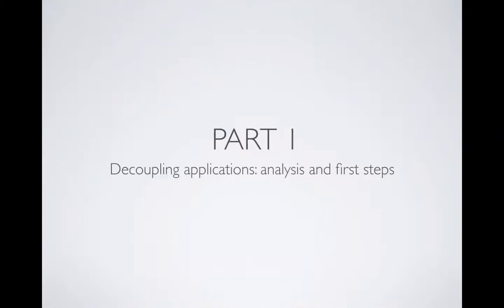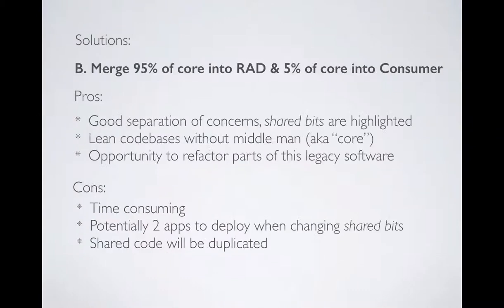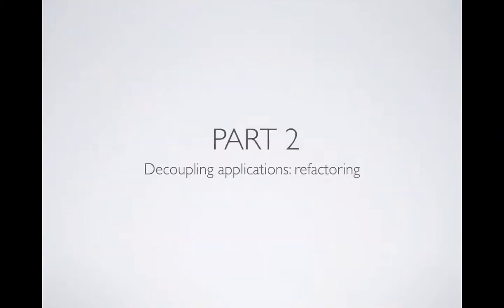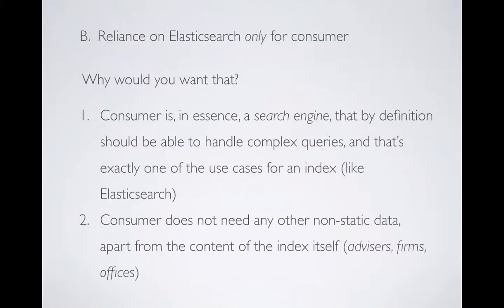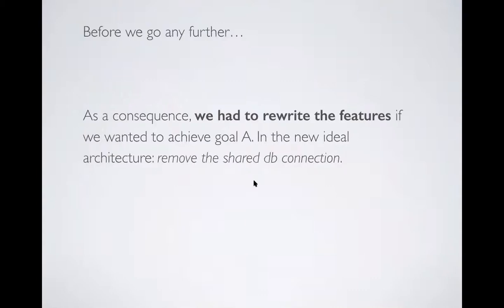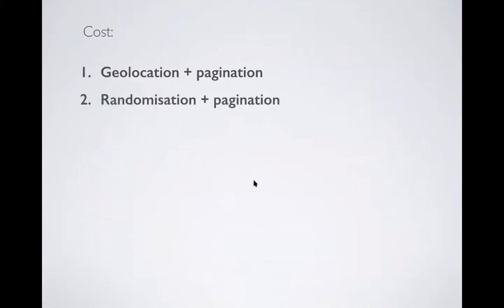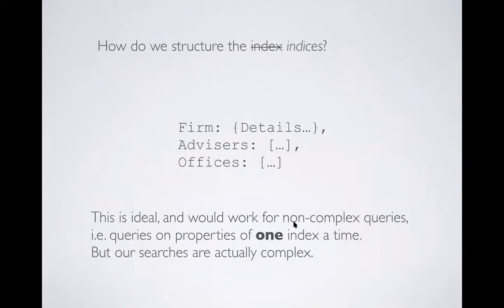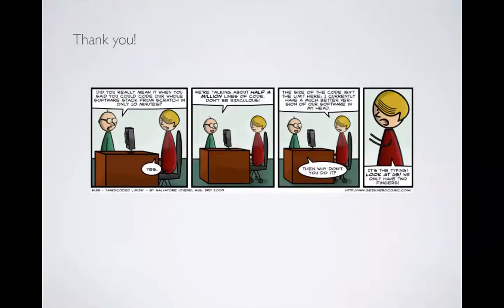RAD/Consumer: Decoupling apps, replacing Elasticsearch with Algolia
Zoom presentation recorded on 30/04/2019 for MAPS (Money and Pensions Service).

Trivial: I was recording this in the basement of a wooden house in Stare Miasto, Konin County, Poland. It was a relatively hot day, but quite cold down there actually.